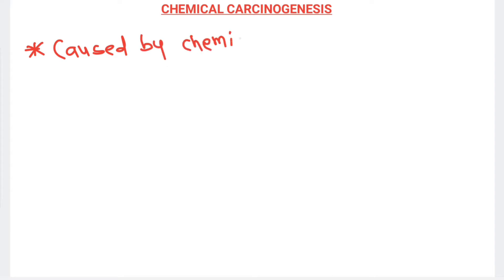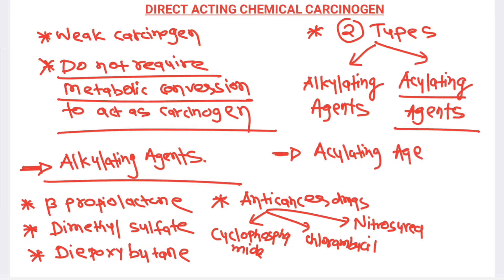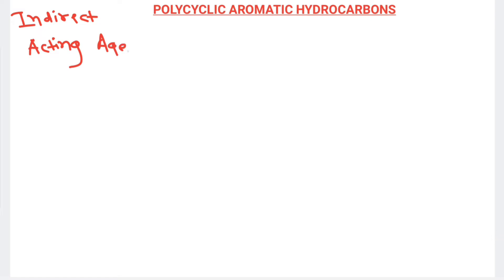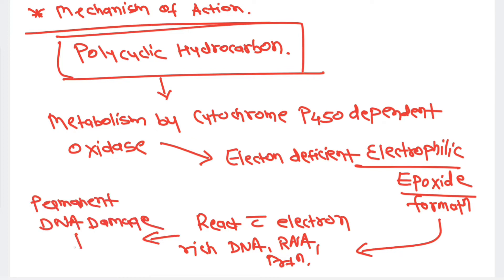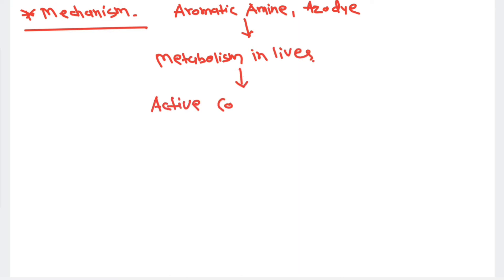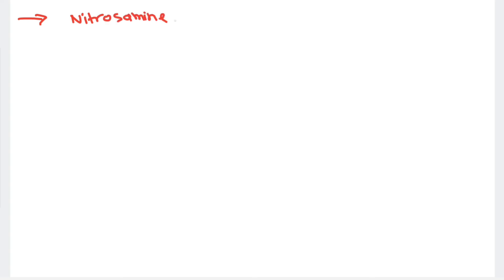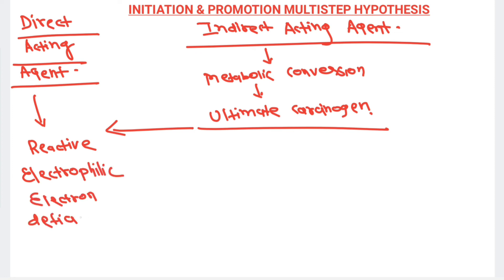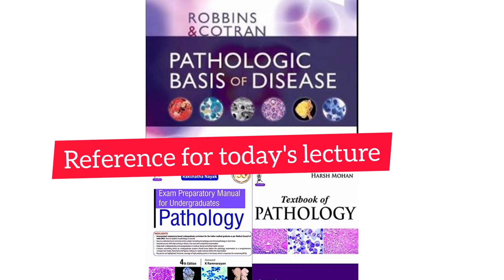Chemical Carcinogenesis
Hello everyone, In this video I will discuss Chemical Carcinogenesis.

I will include Following aspects of Chemical Carcinogenesis.

00:05 - Chemical Carcinogens Classification
00:51 - Direct Acting Carcinogens
03:28 - Indirect acting carcinogens
09:49 - Natural Plant & Microbial Product
12:53 - Initiation & Promotion Multistep Hypothesis

Don't forget to Press 🔔Bell icon to get notified whenever I upload new video!